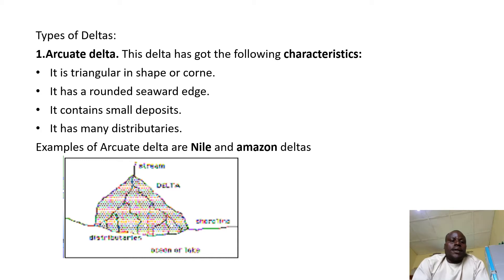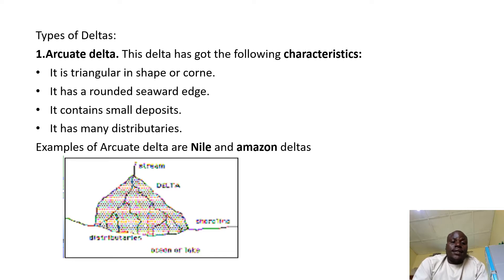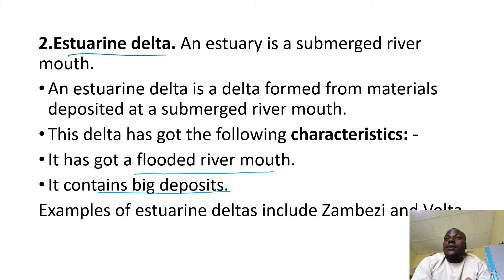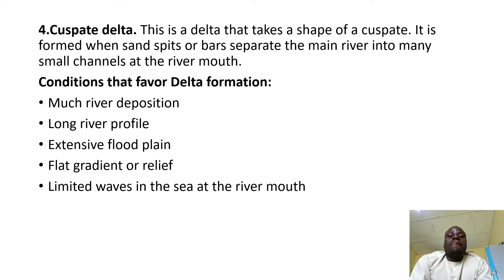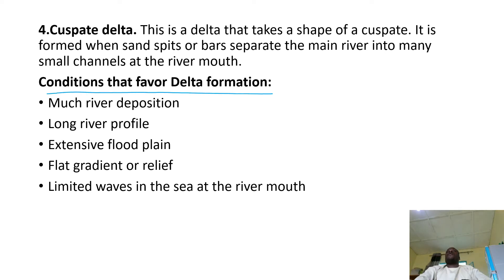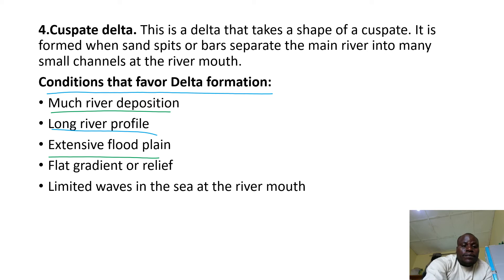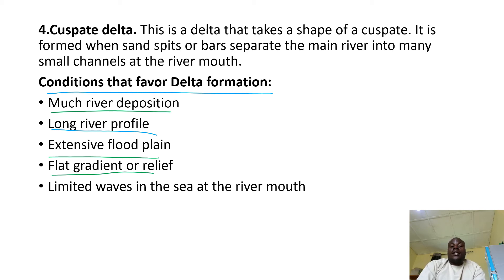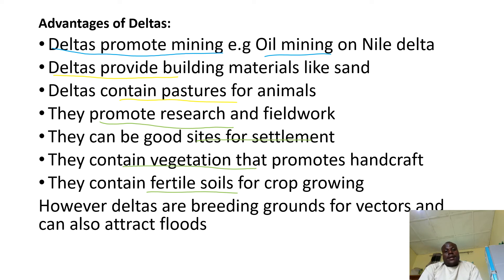RIVERS TYPES OF DELTAS LESSON 8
This video explains different types of deltas